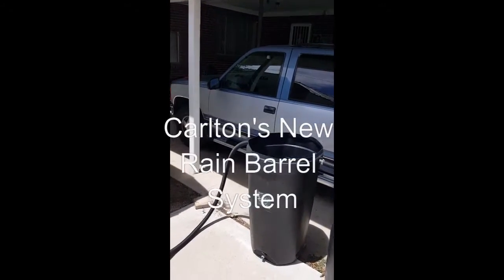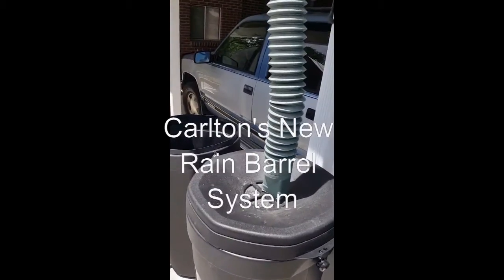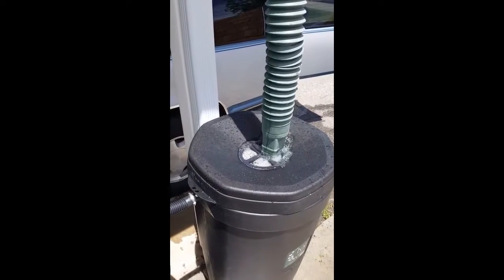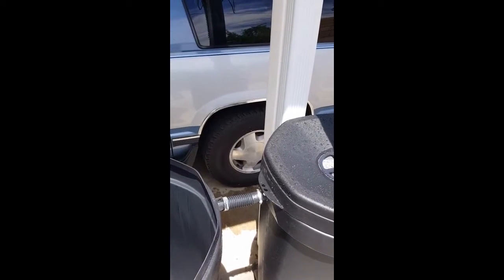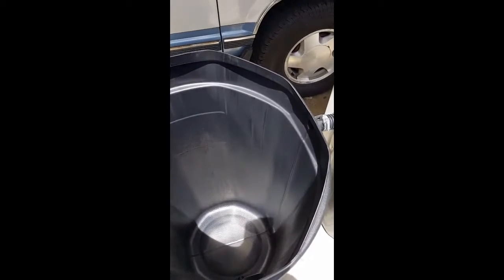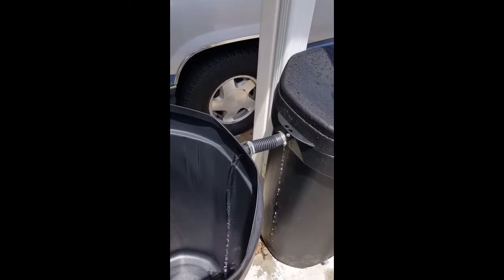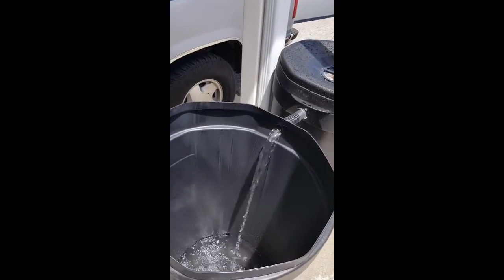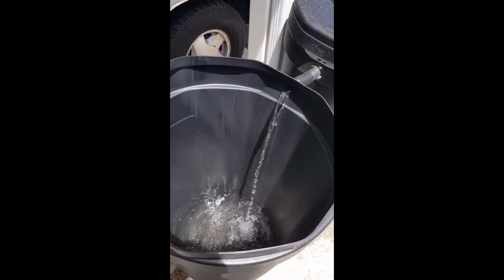Carlton's Rain Barrel Adventure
In his quest to utilize natural resources, Carlton installed his first rain barrel system.  This self produced, self narrated and self filming, once again confirms that the guy needs a life!